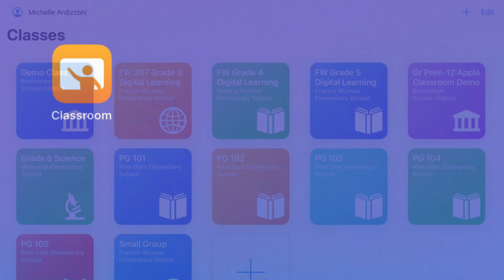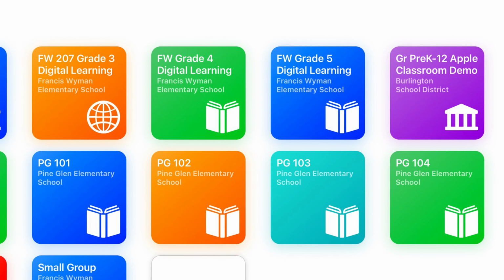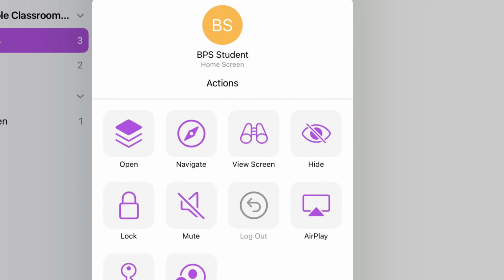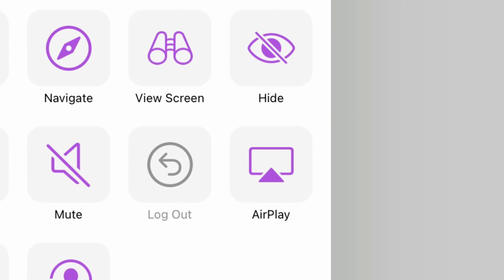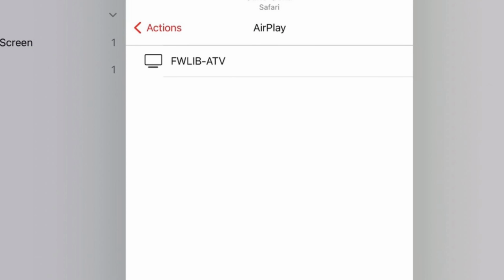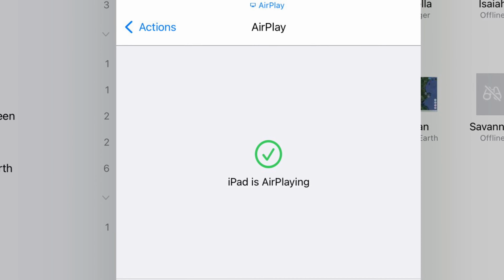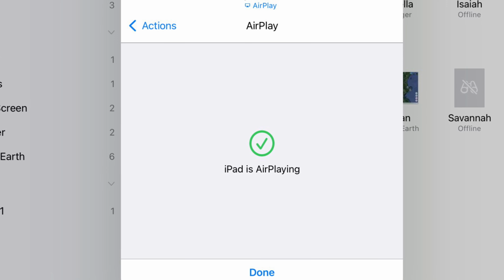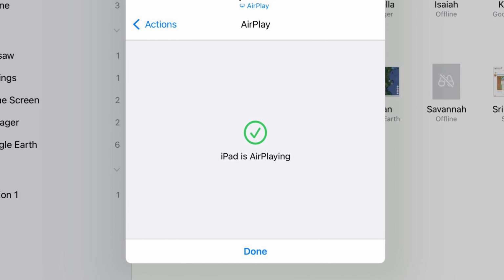Apple Classroom - AirPlay a Student iPad Screen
This video tutorial will demonstrate to Burlington Public Schools' educators how to use the Apple Classroom App to AirPlay a student's iPad screen.